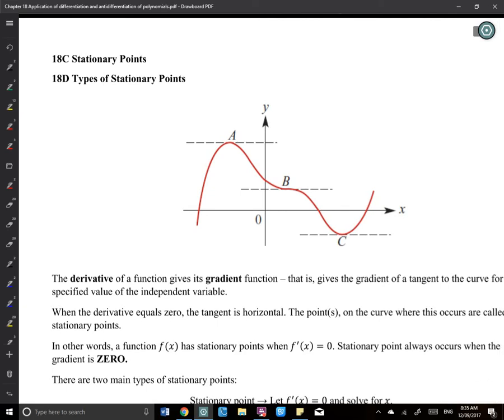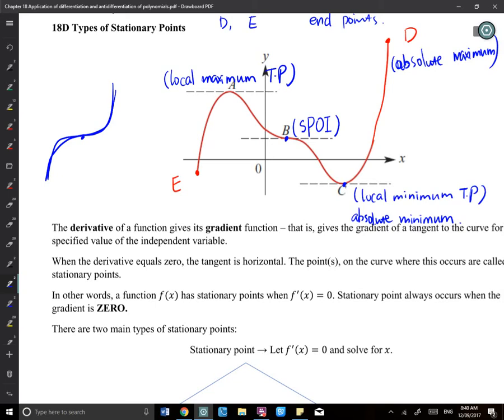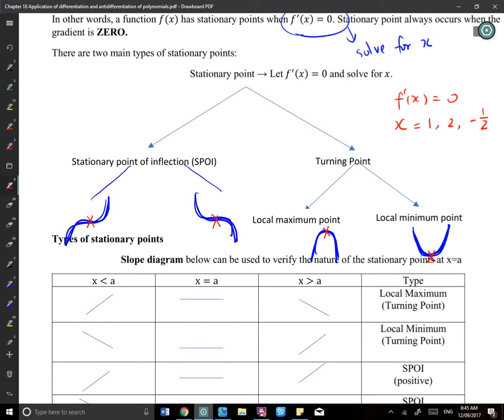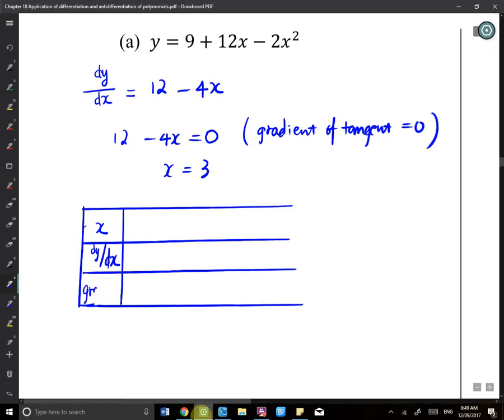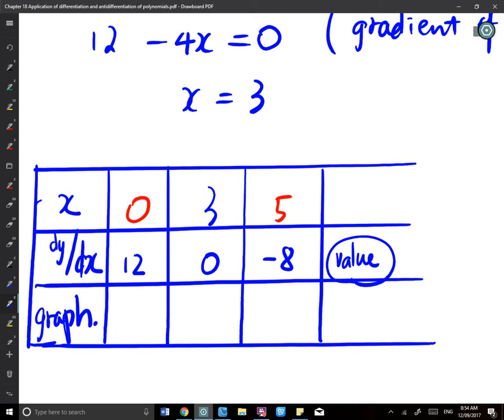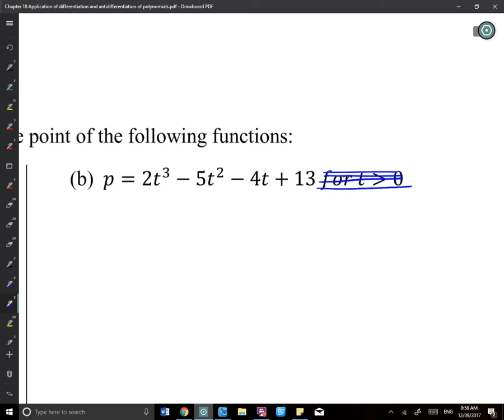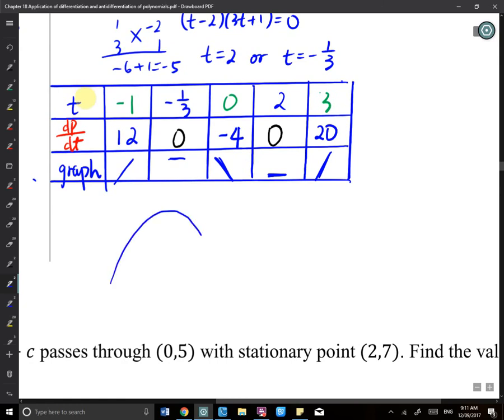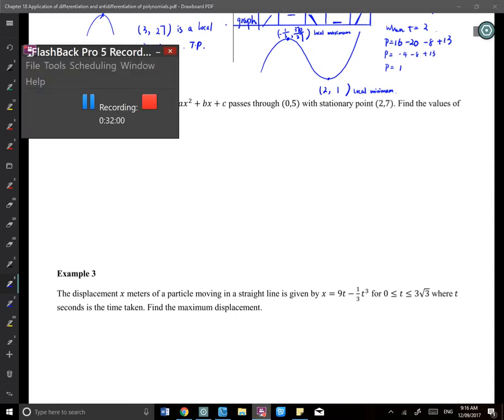Year 11 Chapter 18 Part 3